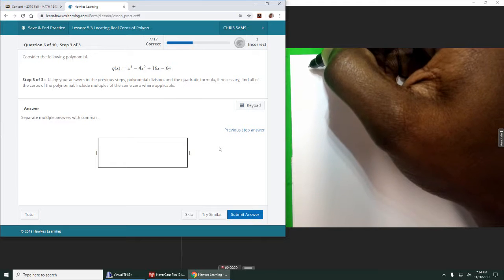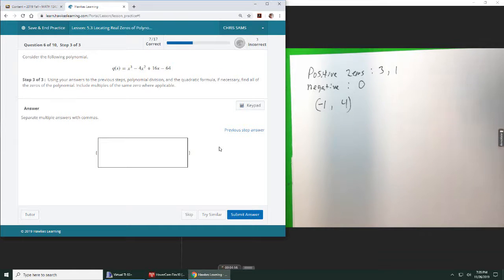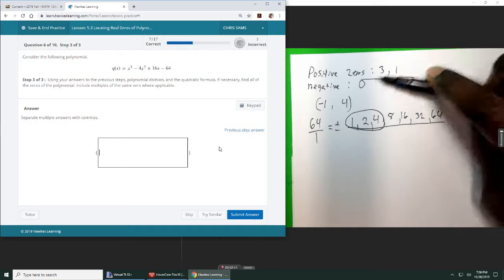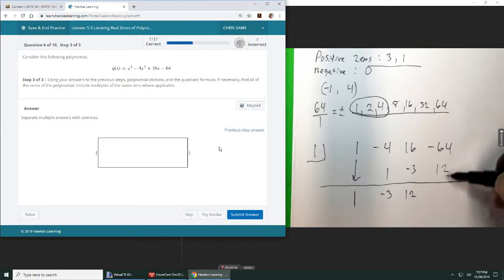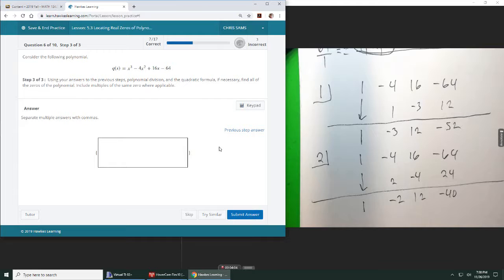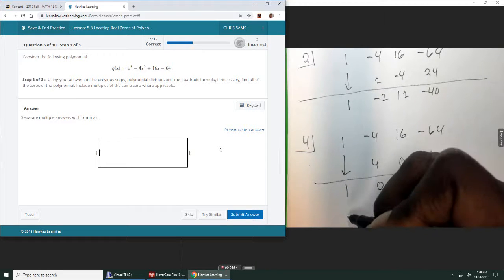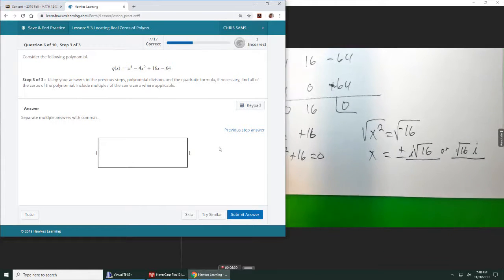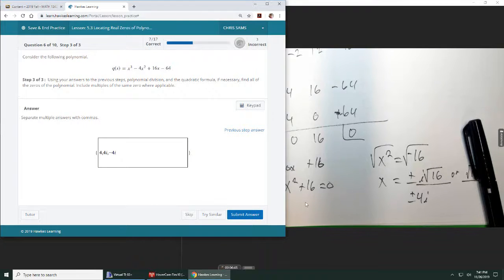HawkesCA5 3 6c